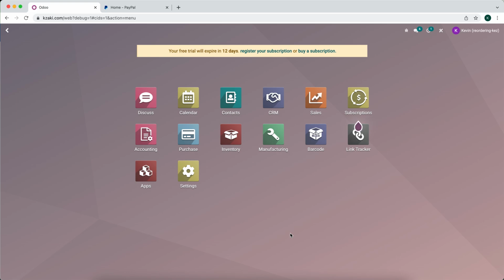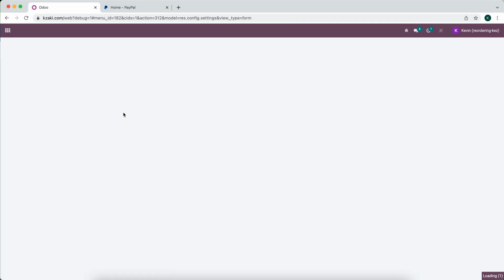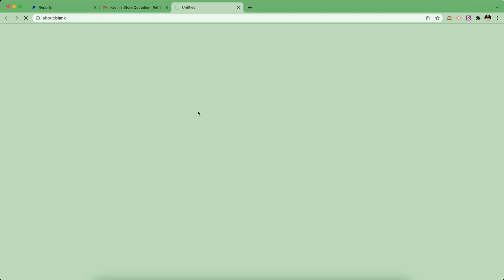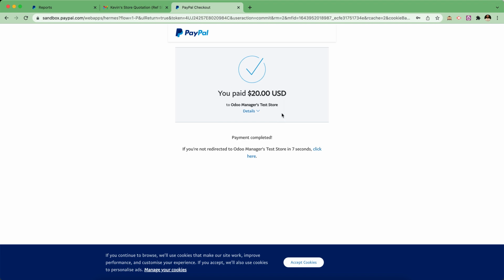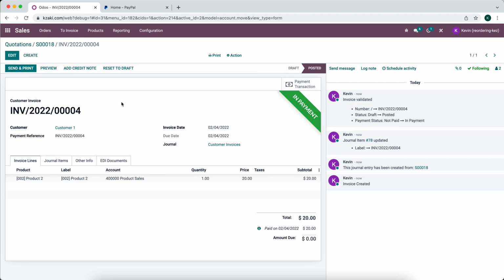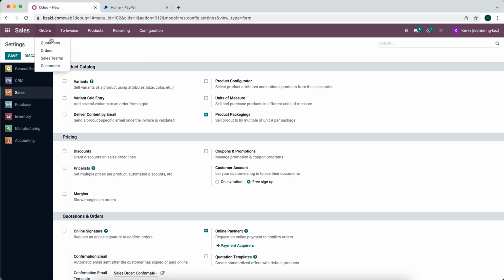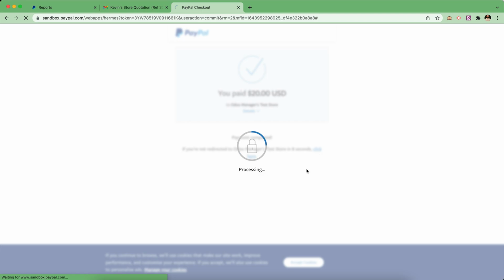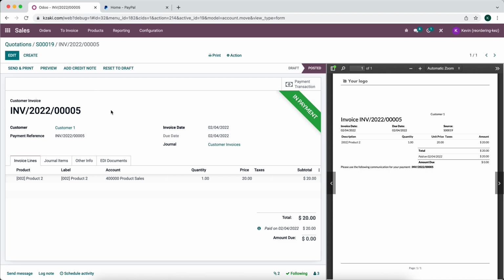Collect Online Payments From a Customer in Odoo V15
How to collect online payments from your customers in Odoo v15 using PayPal or any other payment acquirer offered.